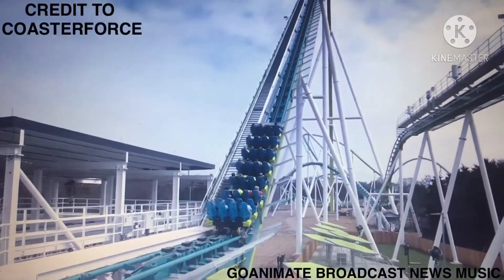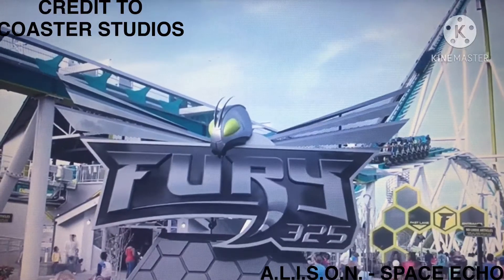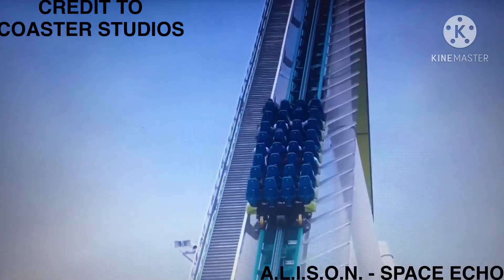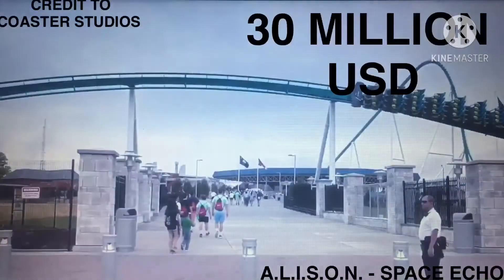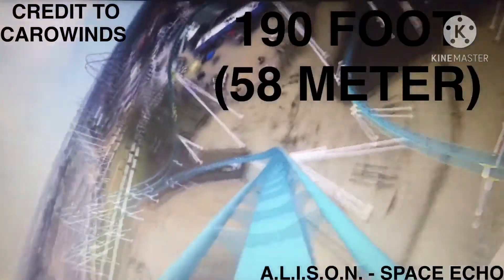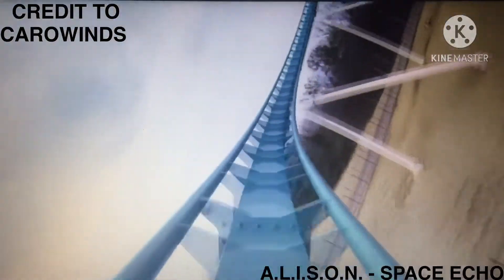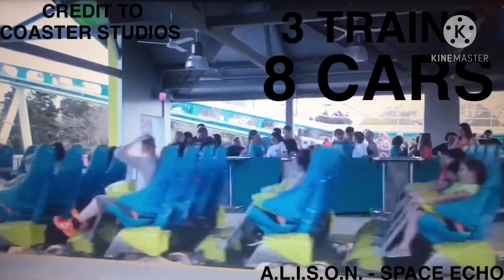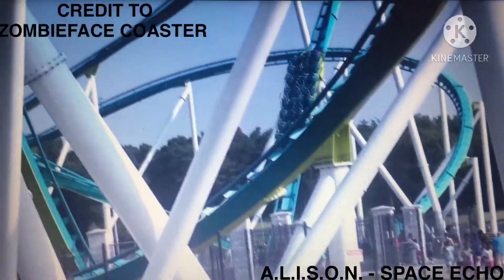The Coasters R Us Show S1 E17: The History of Fury 325 at Carowinds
Show Type: The Coasters R Us Show

Episode Type: The History of Fury 325 at Carowinds

Season 1 Episode 17: Fury 325 is a steel roller coaster located at Carowinds amusement park in Charlotte, North Carolina. Manufactured by Bolliger & Mabillard, Fury 325 opened to the public on March 28, 2015. It features a 6,602-foot-long (2,012 m) track that reaches a maximum height of 325 feet (99 m), making it the fifth-tallest roller coaster in the world and the tallest overall among roller coasters that use a traditional chain lift hill. Riders experience speeds of up to 95 miles per hour (153 km/h), winding through high-speed curves and passing over and under the park's main entrance. Fury 325 has also been voted the world's best steel coaster in Amusement Today's Golden Ticket Awards for four consecutive years beginning in 2016, ending Millennium Force's six-year streak.

Credit:
Filmed by Josef Narman
Voice Cast:
Daniel (UK)
Footage Shown:
CoasterForce
Carowinds
Coasters Studios
ElToroRyan
ZombieFace Coaster

And make sure to send me requests for a new video!

Coming Up Next: Season 1 Episode 18